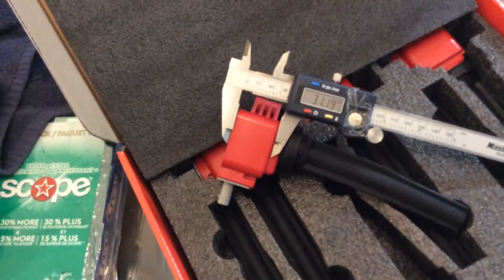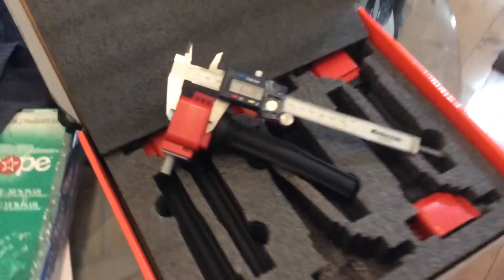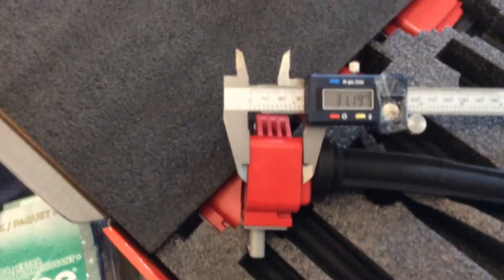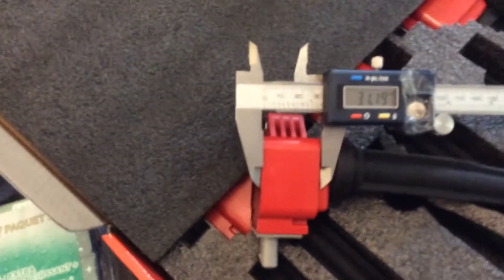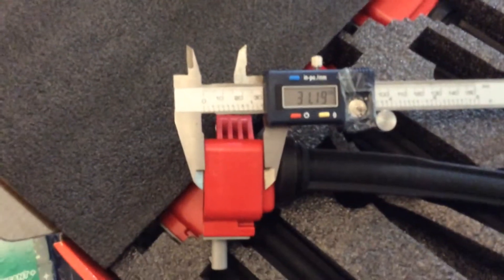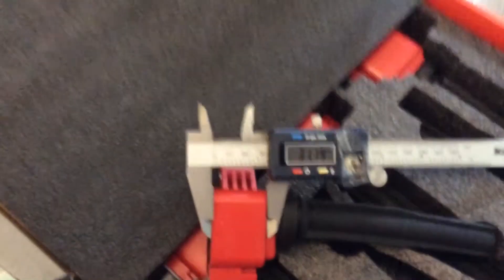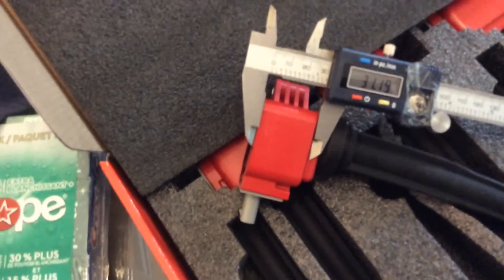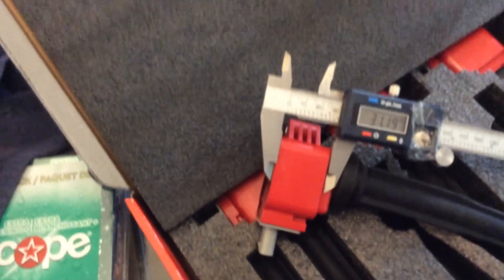MSD vs OEM Coils thickness - Ecoboost 2.7